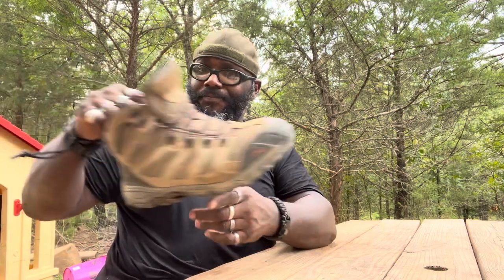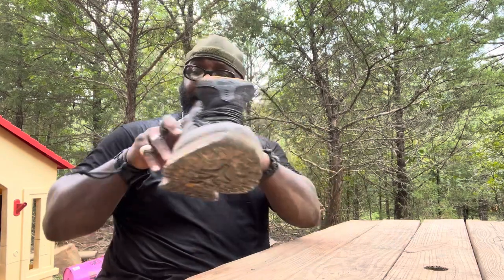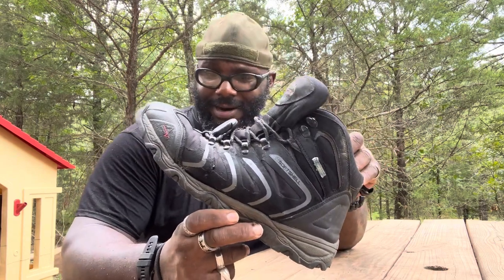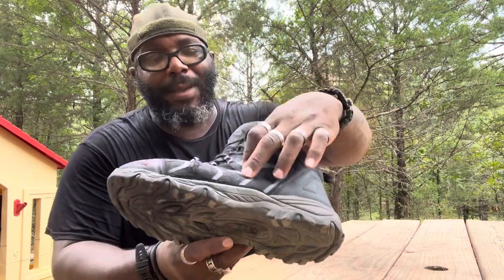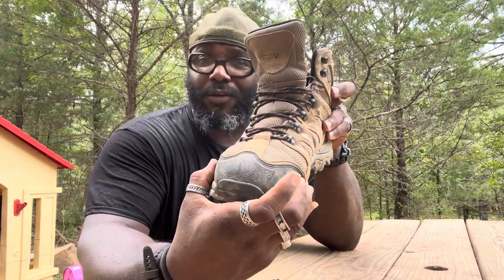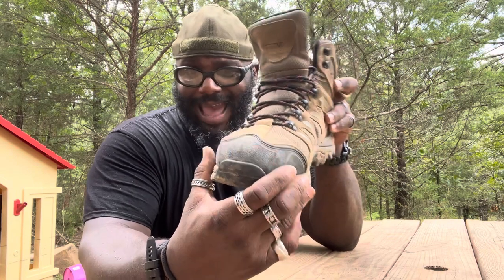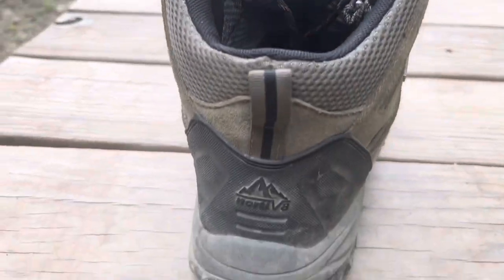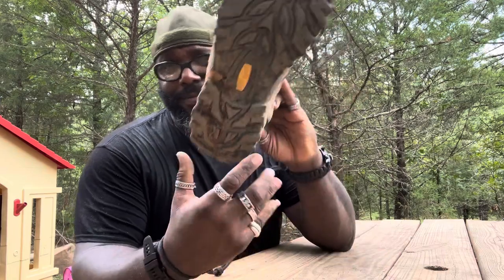Armadillo by Nortiv8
Nortiv8 did it again with their update to the Armadillo series hiking boot! 🥾 Quality& comfortat a reasonable price

Or their official site & use the code: DUDLEY